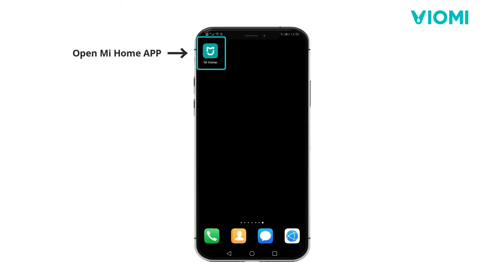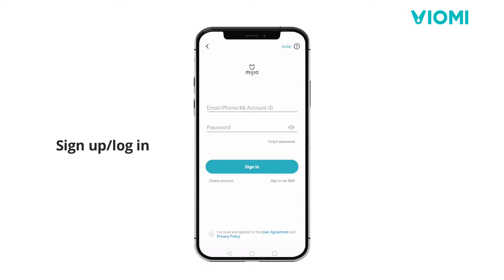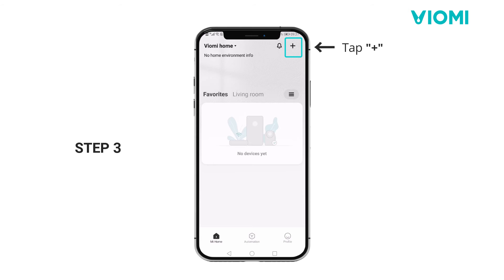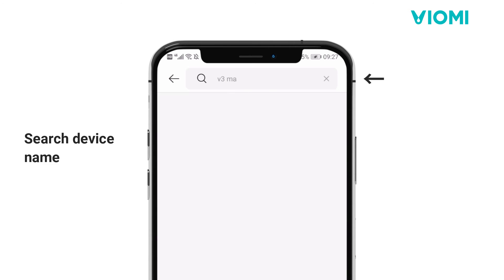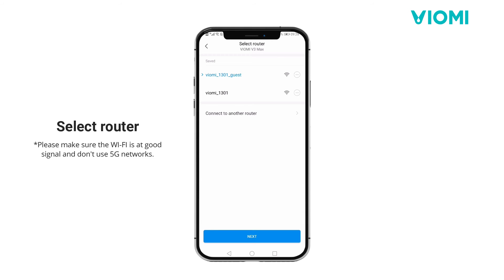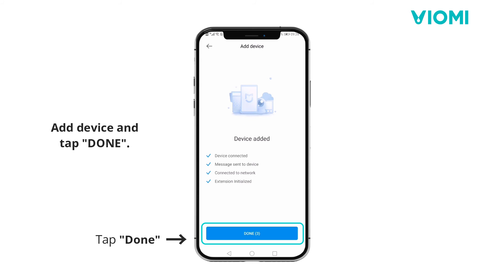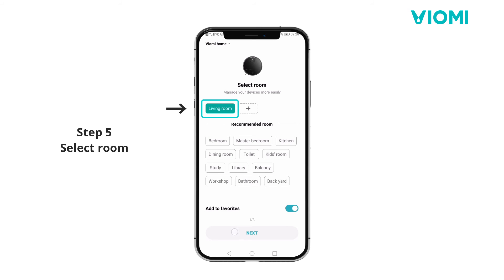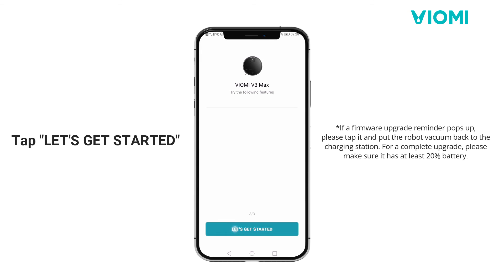Viomi Robot Vacuum-Mop Quick Start - How to Connect WiFi and Link with MiHome App - For Android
Watch this video to learn how to connect WiFi and link to Mijia/MiHome(Xiaomi Smart Home APP) with an android phone.

0:00 For Android
0:06 Step 1: Long Press Both the Power & Home Buttons for 5s
0:15 Step 2: Open Mi Home APP & Log in
0:23 Step 3: Tap "+" and Search Device Name
0:29 Step 4: Select Router
0:37 Step 5: Select Room
0:40 Step 6: Rename Device
0:42 Step 7: Tap"Let'sGet Started"

Viomi’s mission is to redefine the future home via the concept of IoT @ Home.

The Company has developed a unique IoT @ Home platform consisting of an ecosystem of innovative IoT-enabled smart home products, together with a suite of complementary consumable products and value-added businesses. This platform provides an attractive entry point into the consumer home, enabling consumers to intelligently interact with a broad portfolio of IoT products in an intuitive and human-like manner to make daily life more convenient, efficient, and enjoyable while allowing us to grow our household user base and capture various additional scenario-driven consumption events in the home environment.